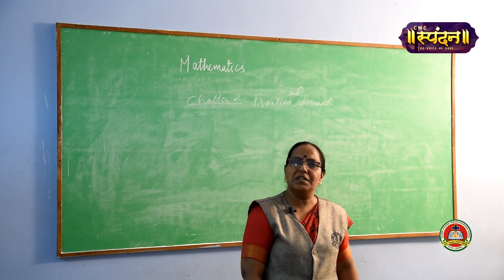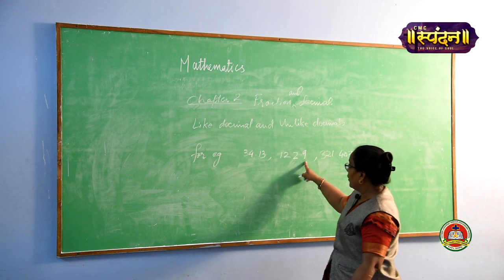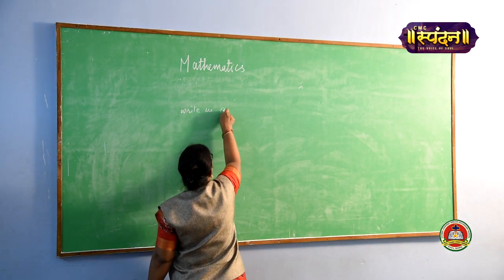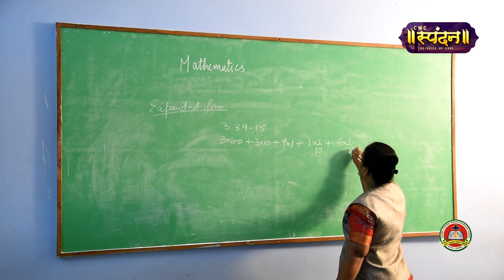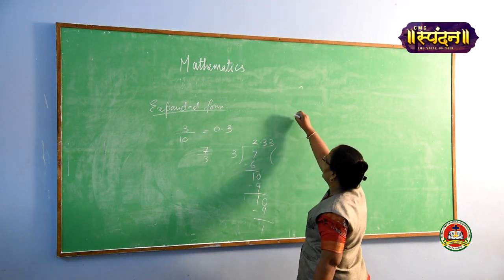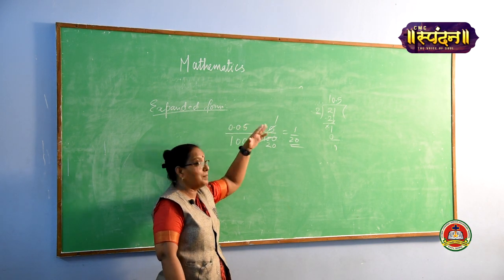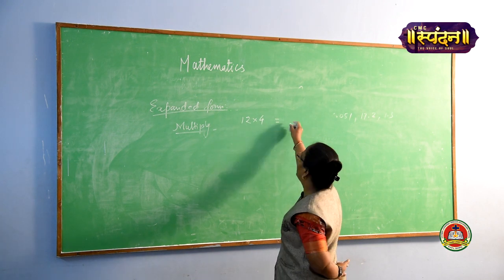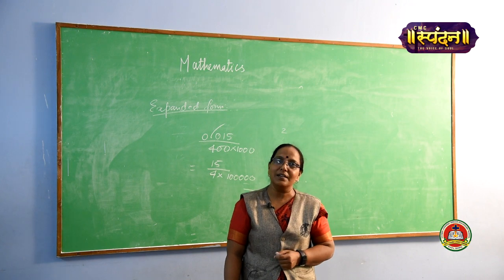7th | Maths | Fractions and decimals | Mrs. Babita Saxena